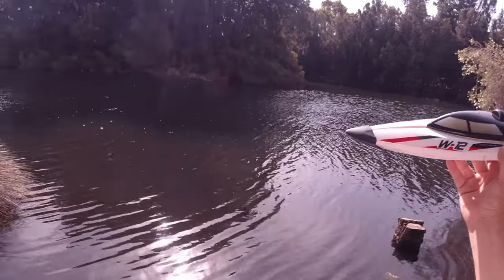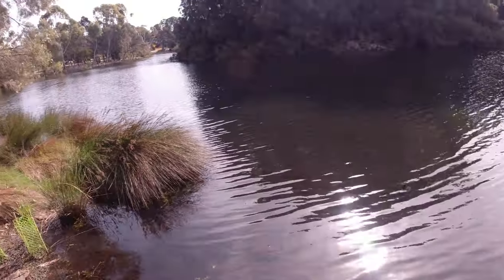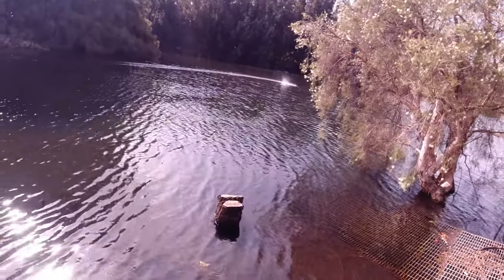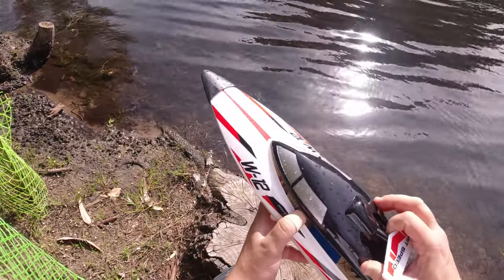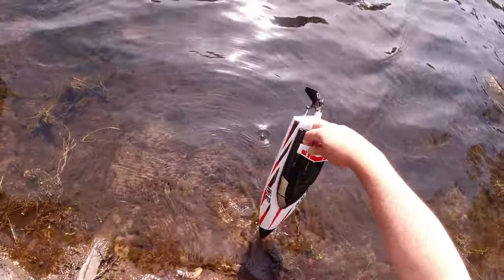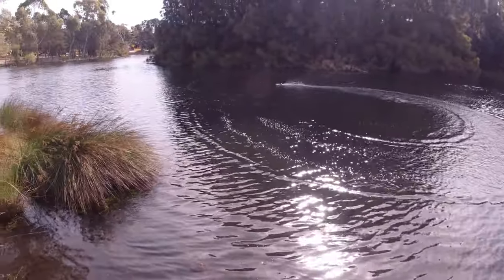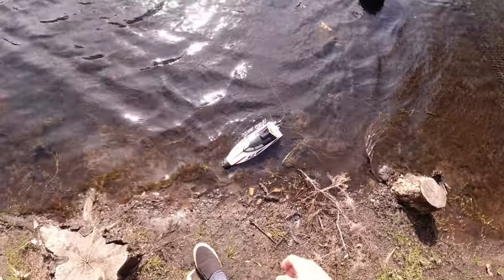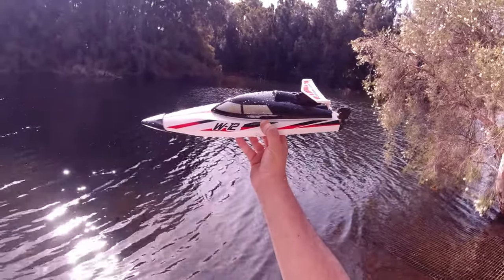✅WLToys WL912-A RC Boat Speed Test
Speed Testing the WLToys WL912-A RC Speed Boat, can it reach the claimed speed? Let's Find Out!
Whole variety of different model RC Boats Available here at Banggood